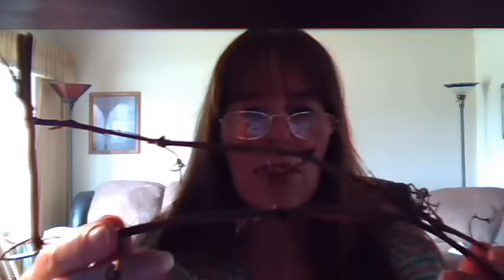Free Grape Vine Demo Video--My Cuttings breaking bud.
More than a dozen free vines from early spring pruning.